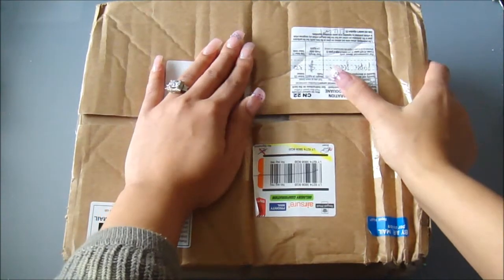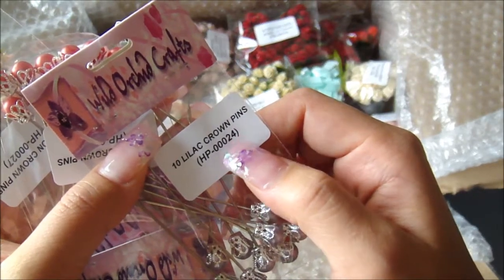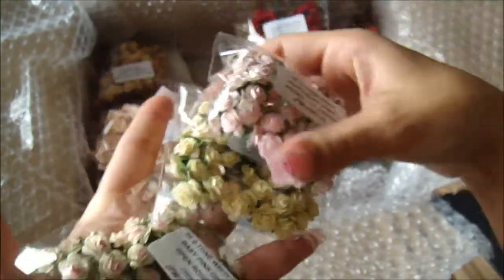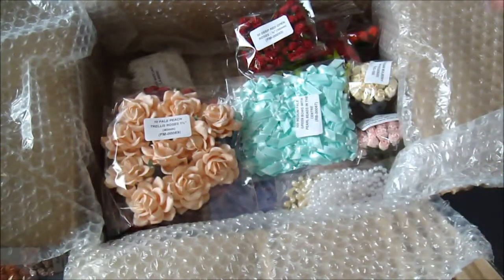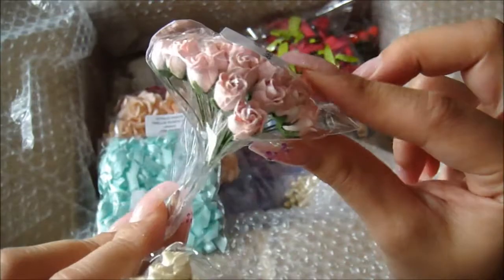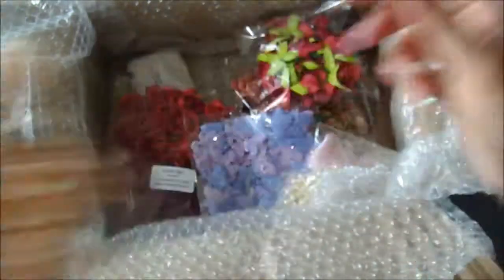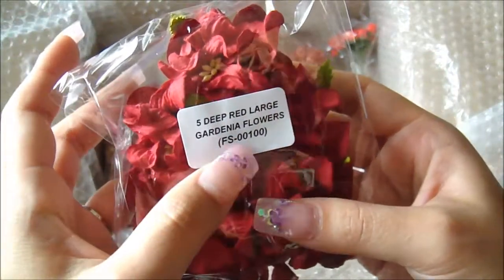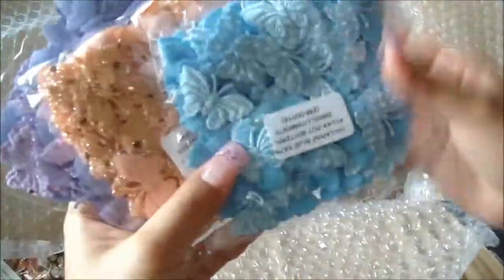WOC December DT kit- Awesome coordinating flowers to paper lines